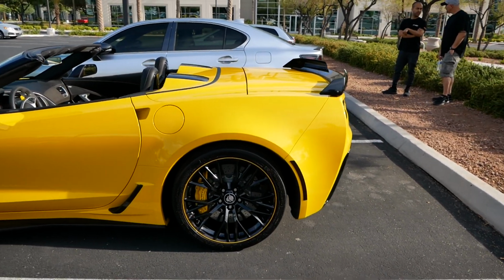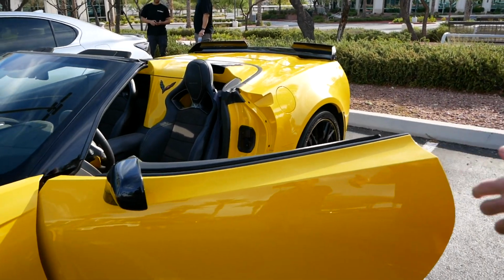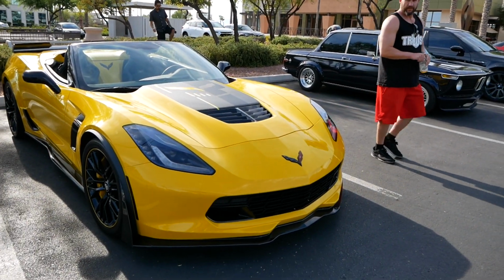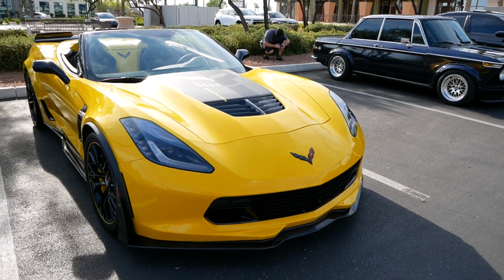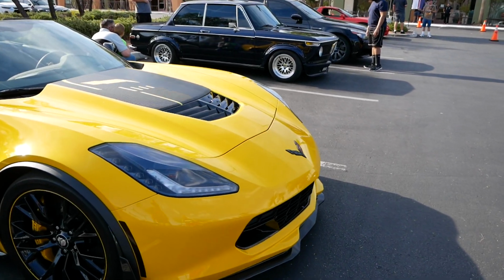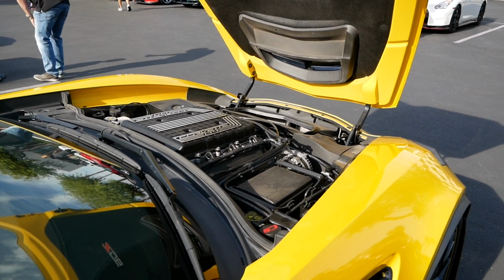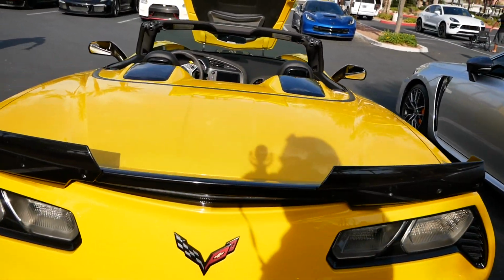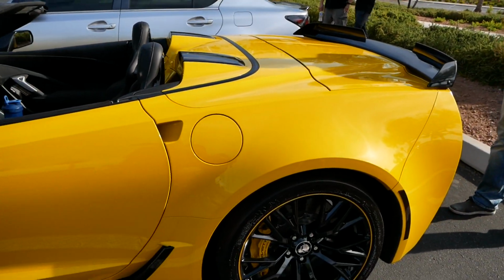Yellow 2015 Chevrolet Corvette C7 Z06 Convertible Las Vegas car meet gears and grinds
RICH’S SCREAMIN YELLOW C7 Z06 CONVERTIBLE !!!